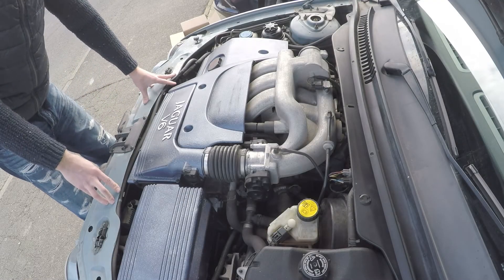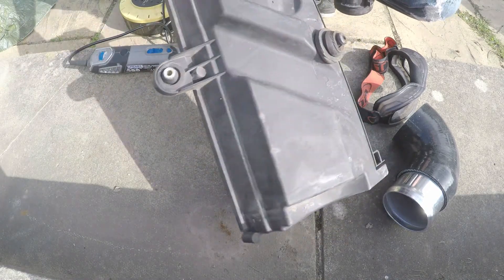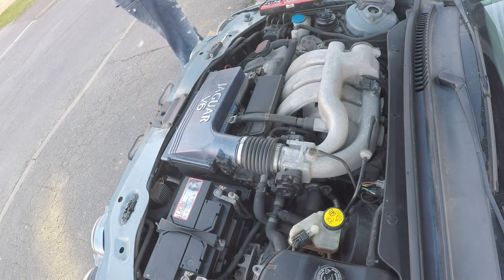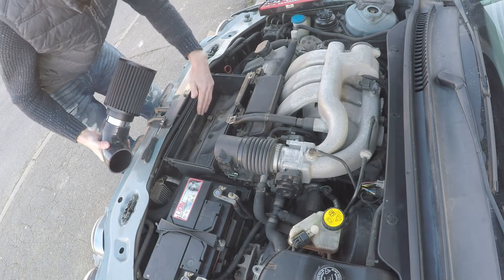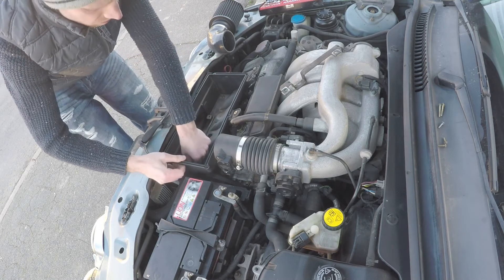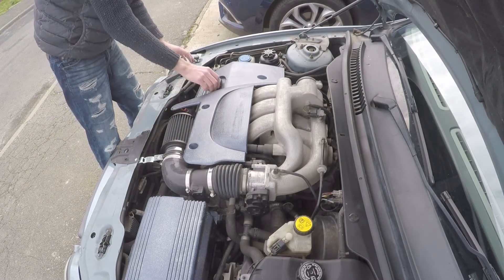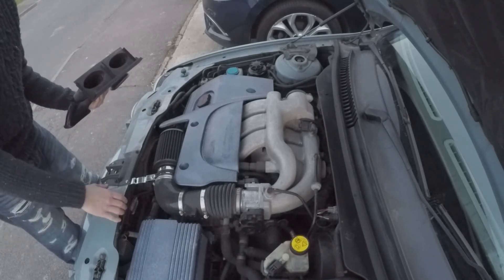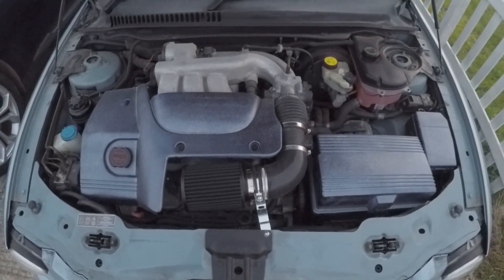Jaguar X-Type 3.0/2.5 Open Air Filter Installation and testing (Cold Air intake)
Welcome to my first tutorial on an X-Type modification.
Here I show you how to create your own open intake filter mod, the parts required and how to maximise the positive impact on your car's performance.
A lot of people call it a "hot air intake" due to the assumption it sucks in engine bay air, which makes total sense really if you think about it. However, in this video I'll show you measurements which demonstrate how the inlet air temperature changes with the install as well as removing the intake trumpets.
Although negligible, any improvement in intake air temperature and mass air flow through the car is beneficial and the science behind this is all done using the same sensors, programme and ambient temperatures.
It's not lab-level, but let's be honest - you don't care.